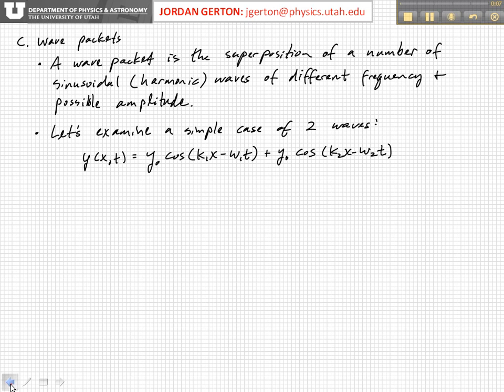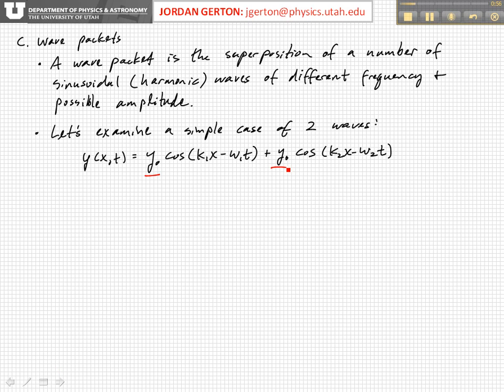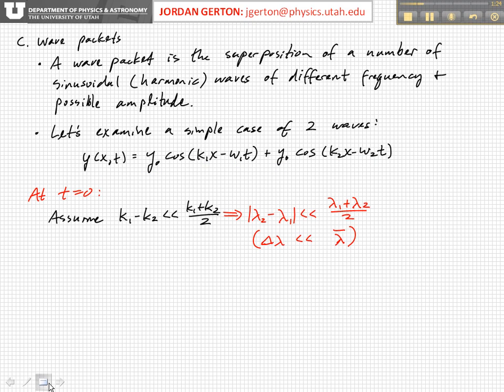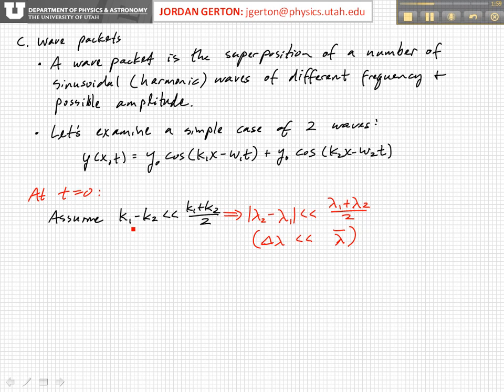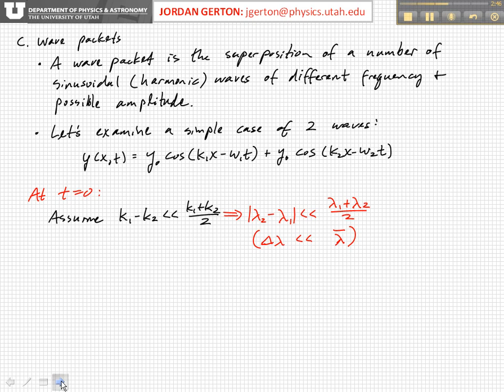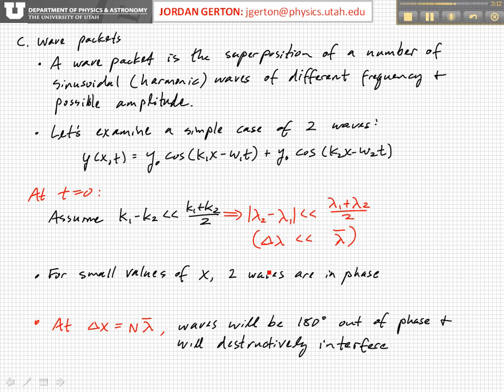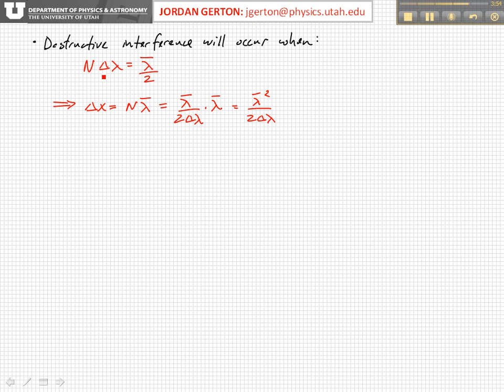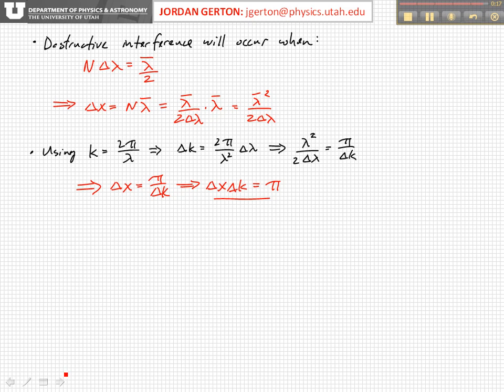PHYS3740 Lecture 18-5 Waves and Wave Packets